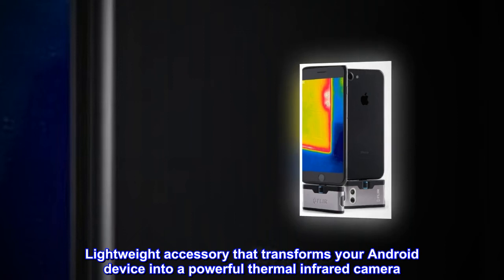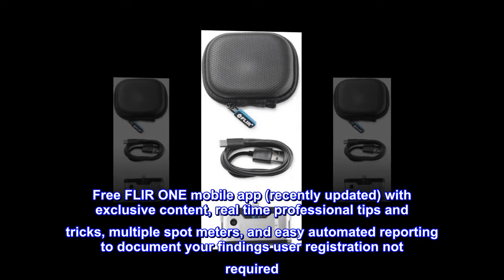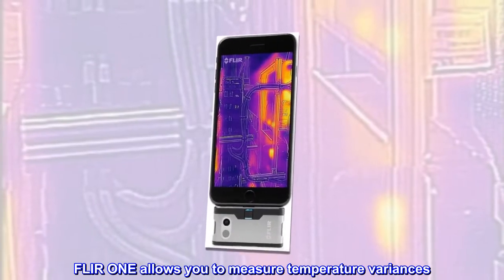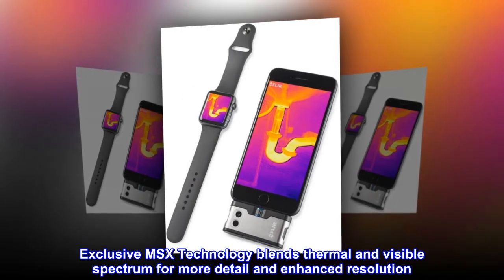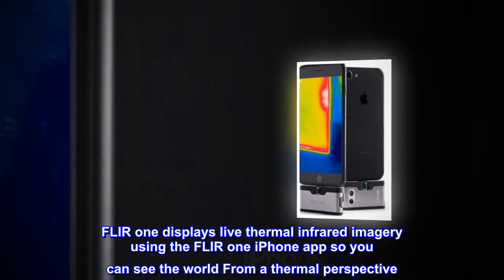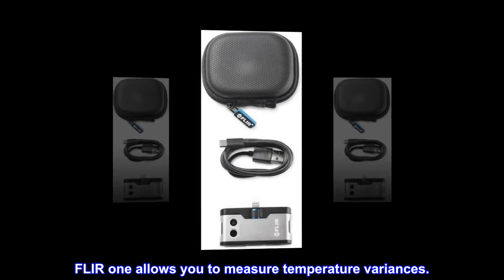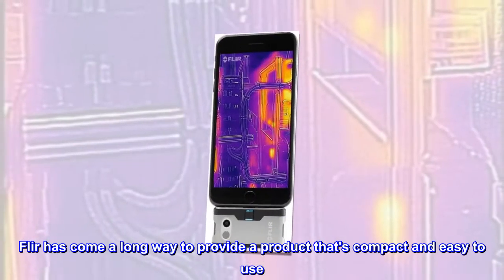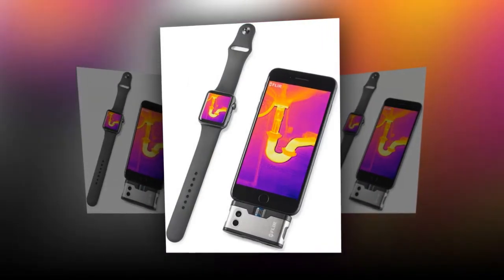FLIR ONE Gen 3 - iOS - Thermal Camera for Smart Phones - with MSX Image Enhancement Technology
Lightweight accessory that transforms your Android device into a powerful thermal infrared camera
Free FLIR ONE mobile app (recently updated) with exclusive content, real time professional tips and tricks, multiple spot meters, and easy automated reporting to document your findings user registration not required
FLIR ONE allows you to measure temperature variances
Capture and share thermal images and videos. Exclusive MSX Technology blends thermal and visible spectrum for more detail and enhanced resolution

FLIR one is a lightweight accessory that transforms your iOS device into a powerful thermal infrared camera. FLIR one displays live thermal infrared imagery using the FLIR one iPhone app so you can see the world From a thermal perspective. FLIR one allows you to measure temperature variances.

More useful than I thought!
Flir has come a long way to provide a product that's compact and easy to use. They have met their mark here. I have used this camera in more ways than I ever thought. Thanks FLIR!!!